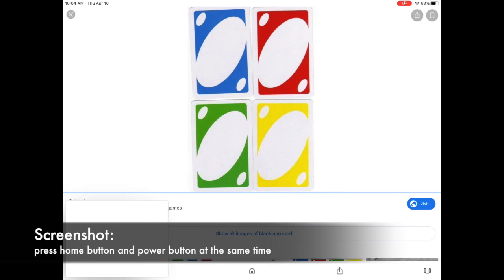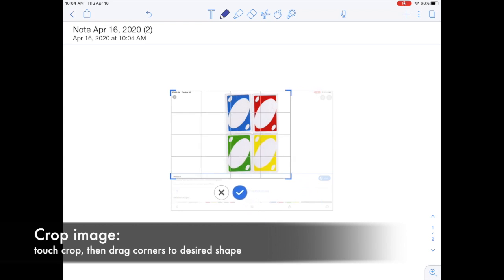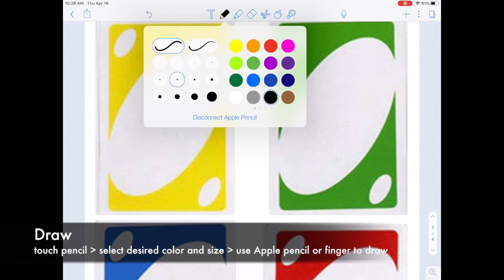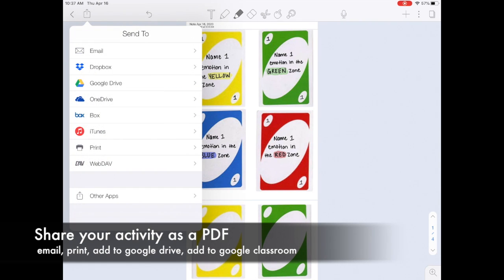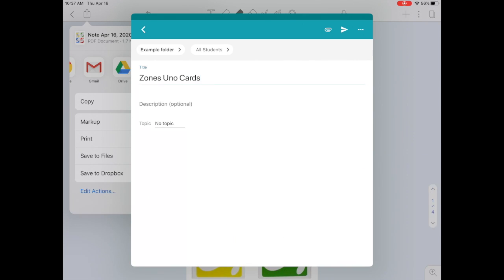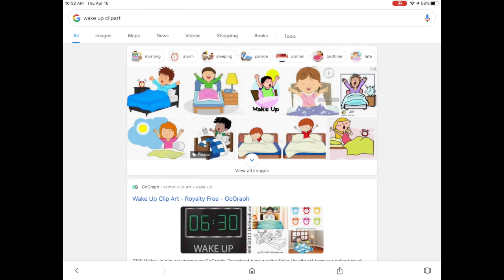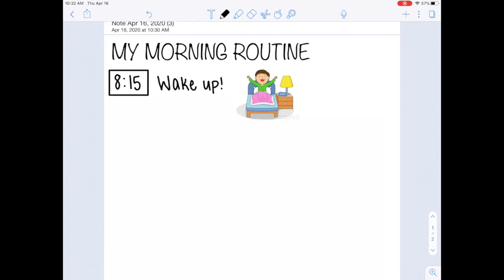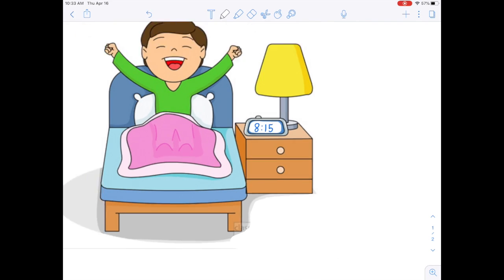making activities & resources on an ipad using the notability app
how to utilize your ipad to make individualized resources rather than paying for activities you find online